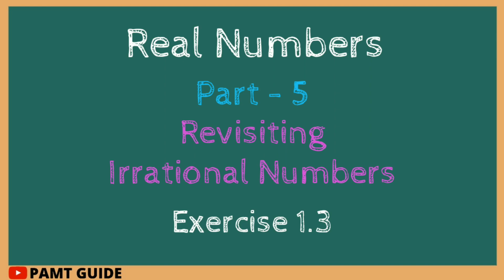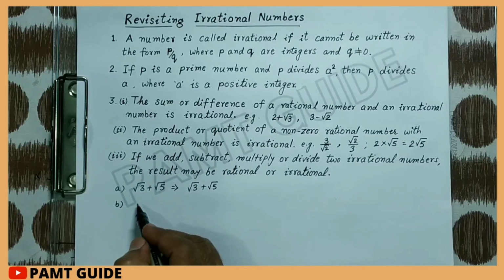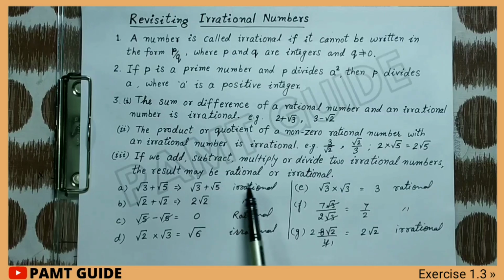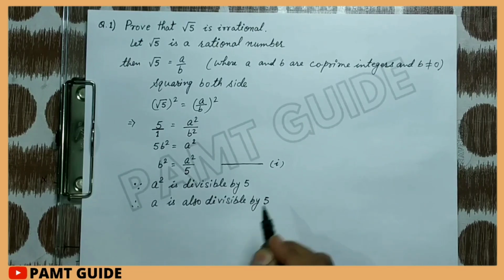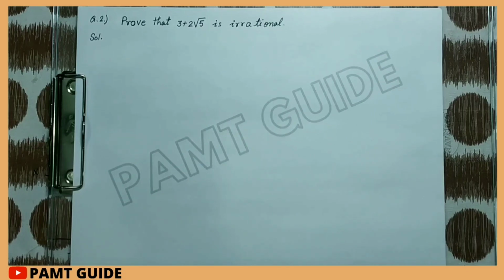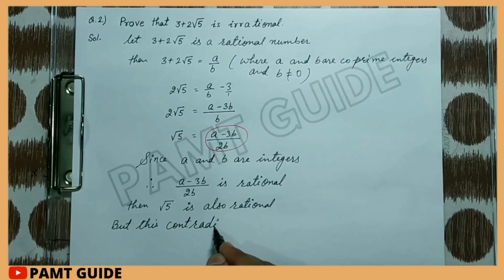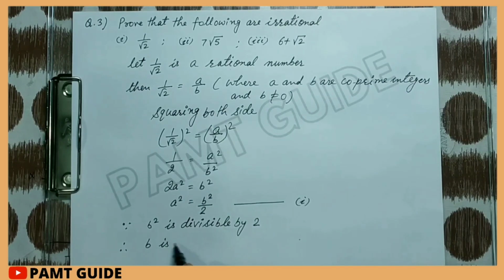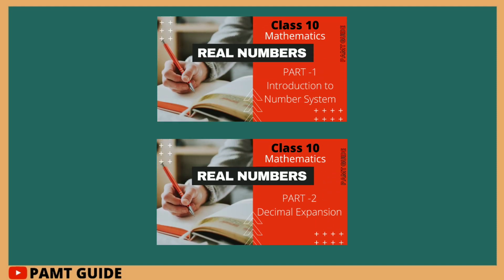REAL NUMBERS • PART-5 • Class 10 CBSE • Revisiting Irrational Numbers, Ex 1.3 & 📣Quiz • PAMT GUIDE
REAL NUMBERS • PART-5 • Class 10 CBSE • Revisiting Irrational Numbers, Ex 1.3 & Quiz

💬 I would like to hear from you in the comment section below.